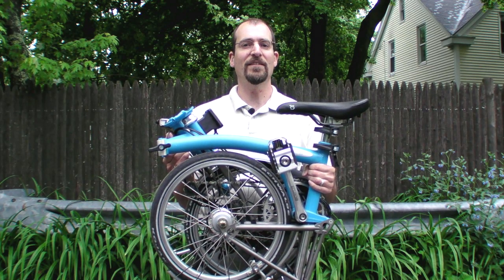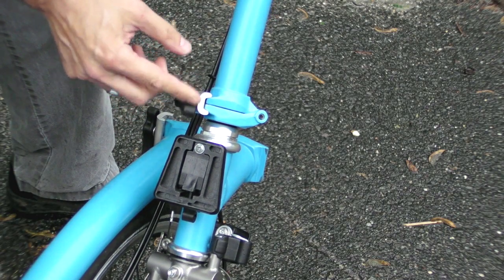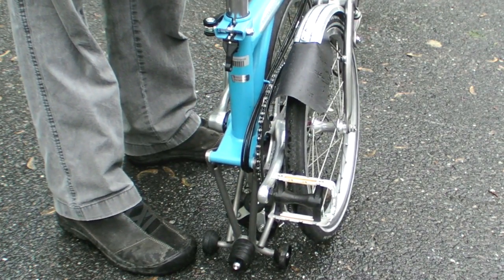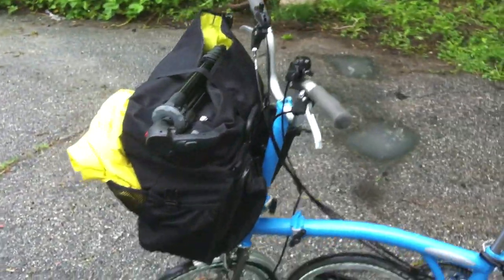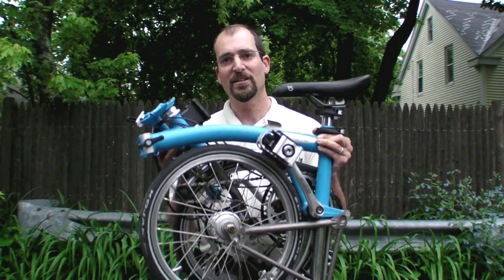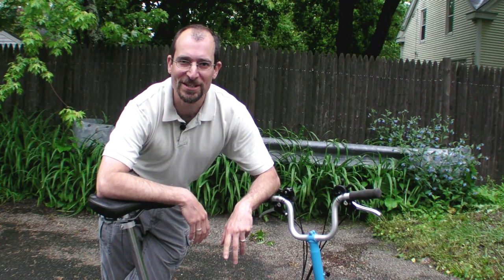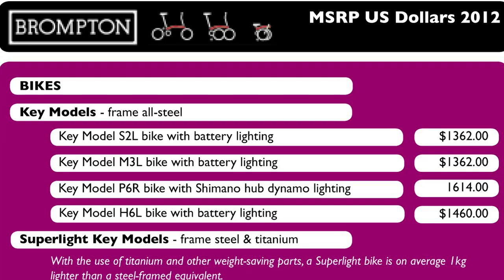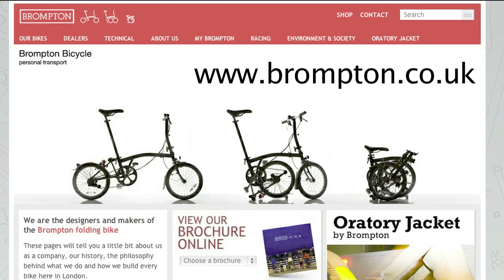Brompton Folding Bicycle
The super-compact bike was our Aviation Consumer top pick for a pilot's folding bicycle. More than just a stowable bike that rides well, the Brompton is a complete portable transportation solution.